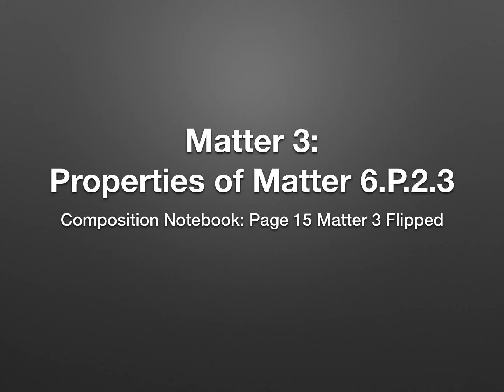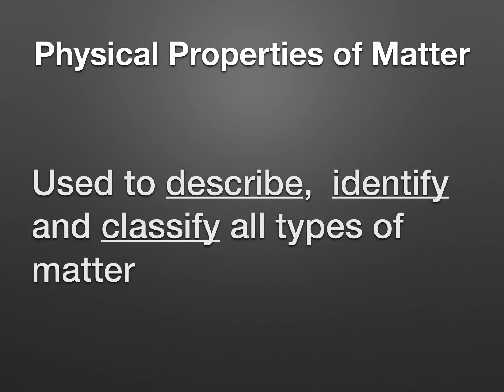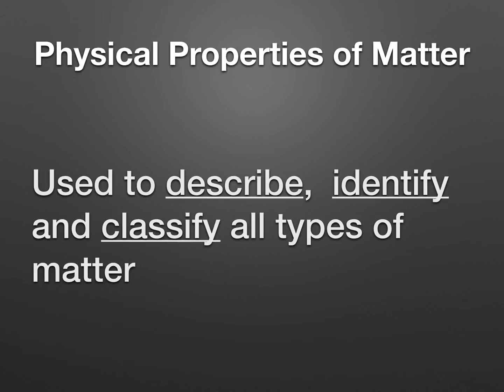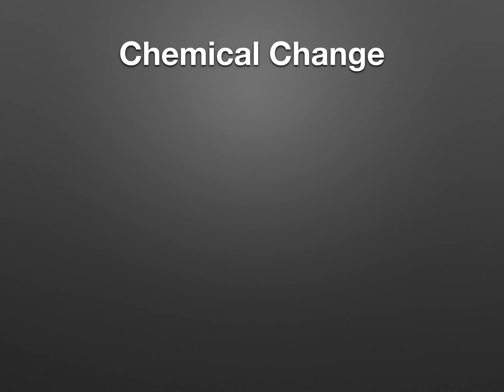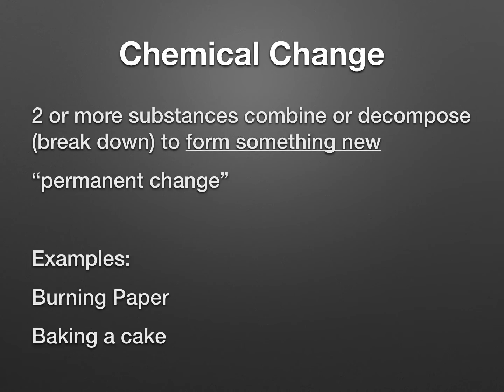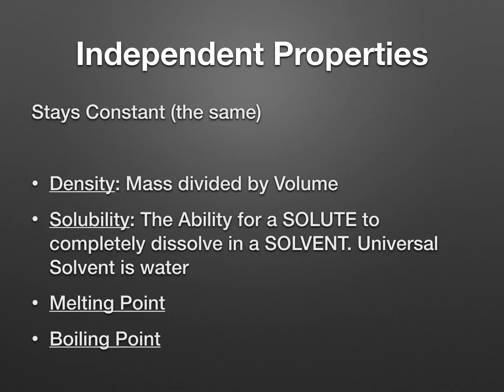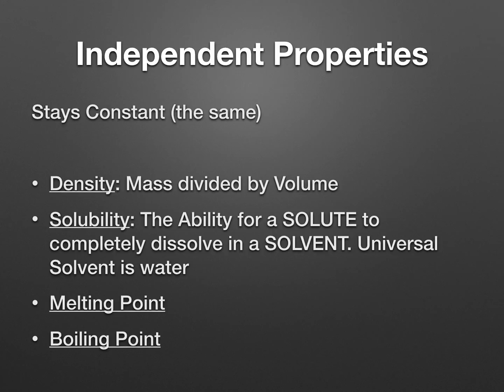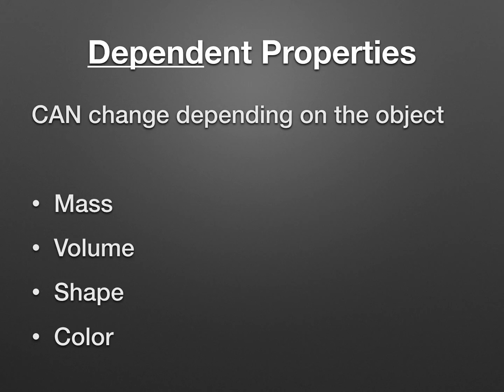Matter 3: Properties of Matter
6.P.2.3 Properties of Matter, Matter 3, Shark Science with Mr. O